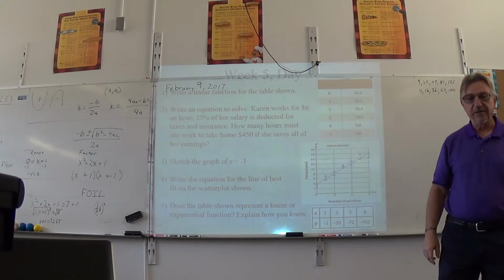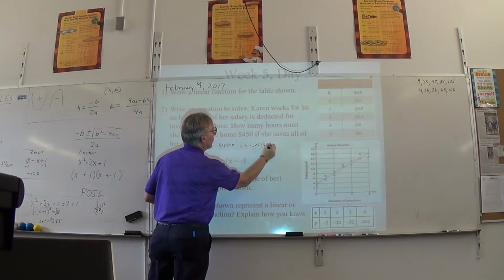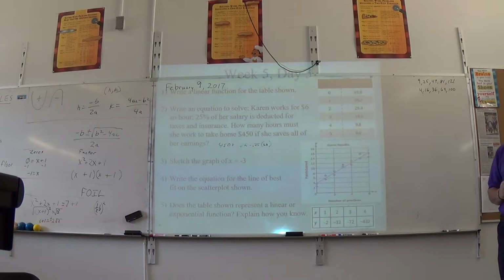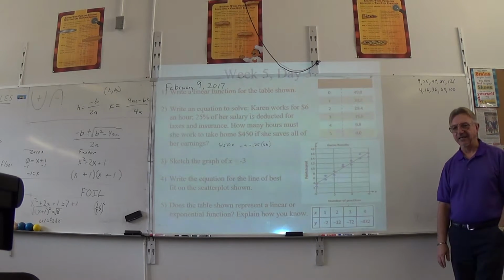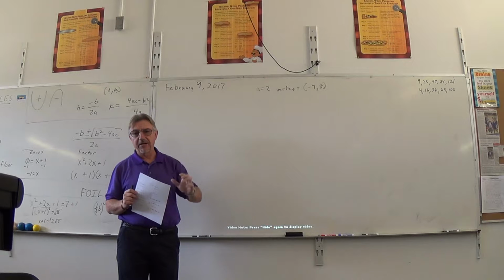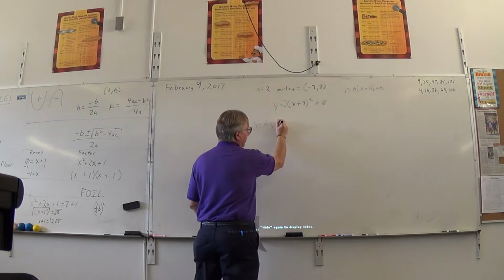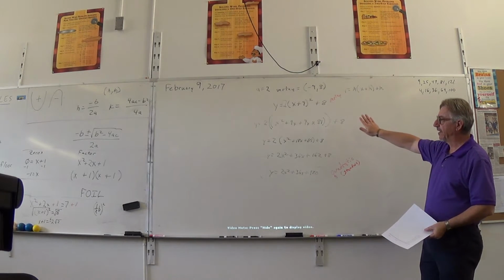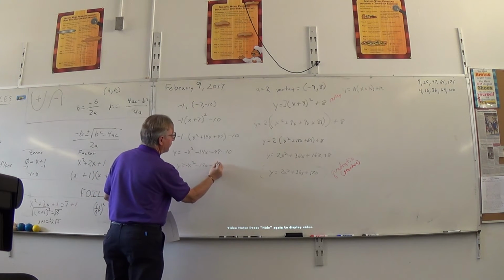Dr. Crandall 2-09-17